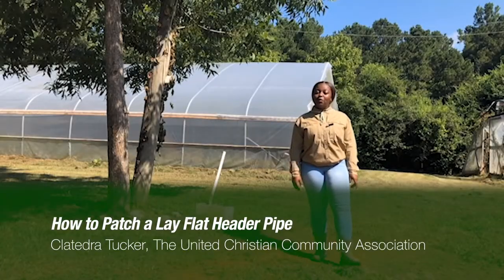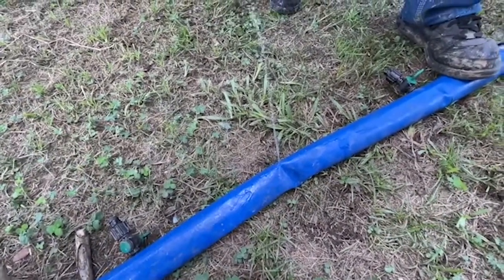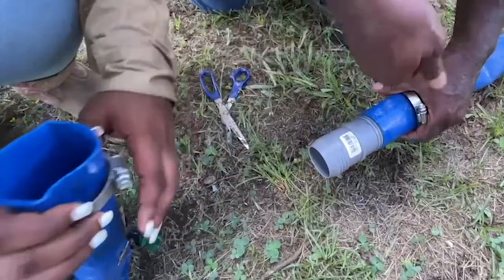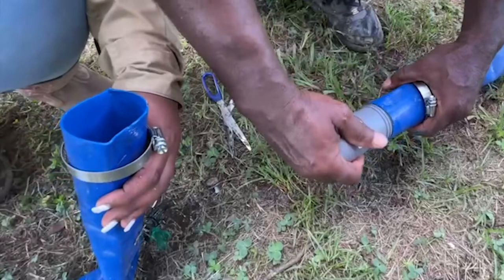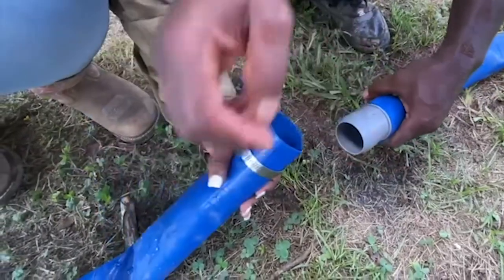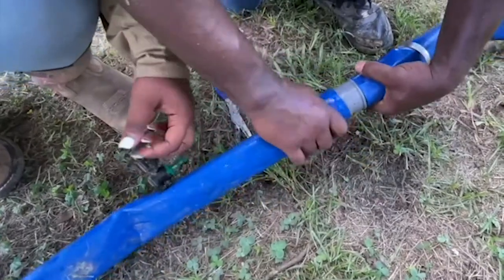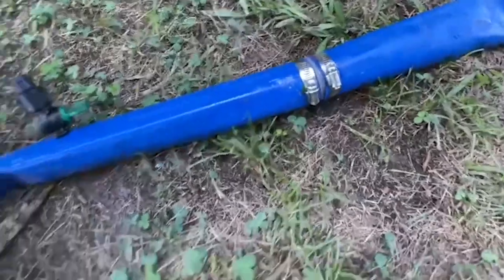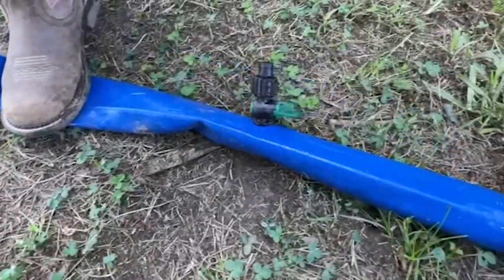Small Farm Irrigation - Video 4 - How to Patch a Lay Flat Header Pipe